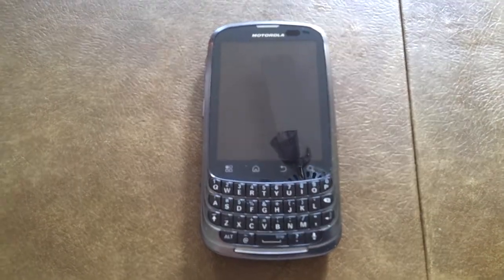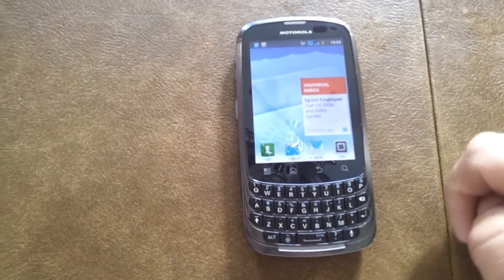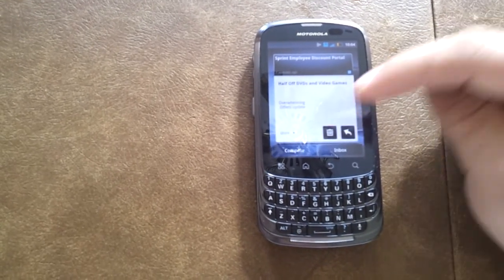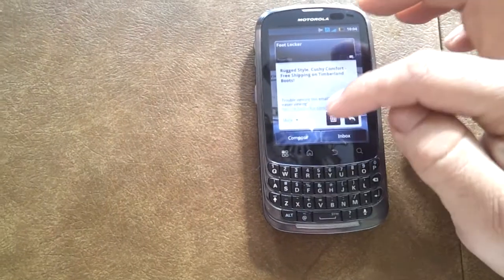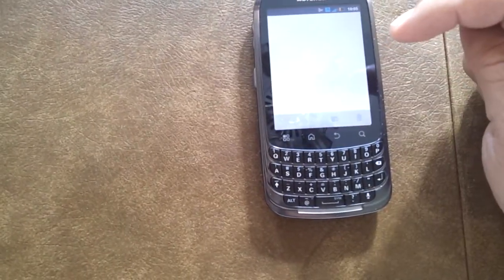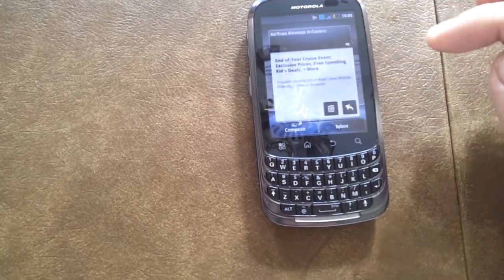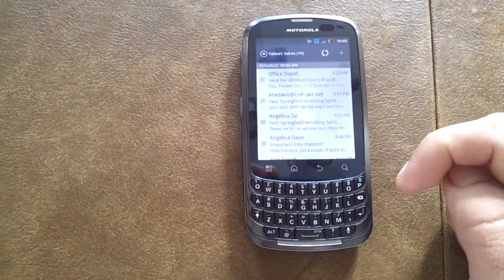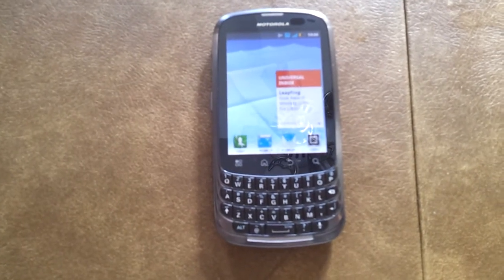Motorola Admiral: Universal inbox setup and demo